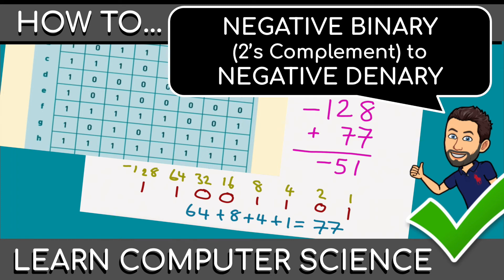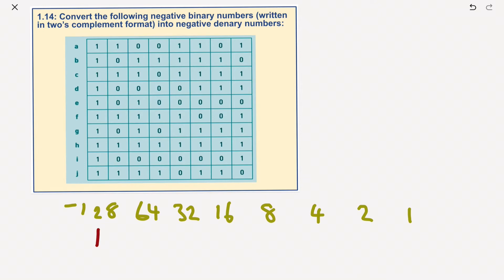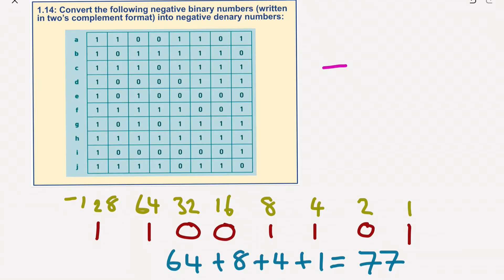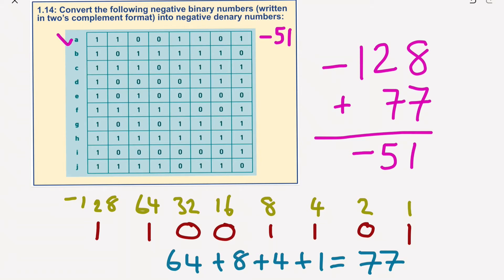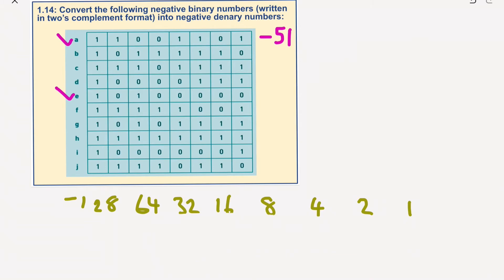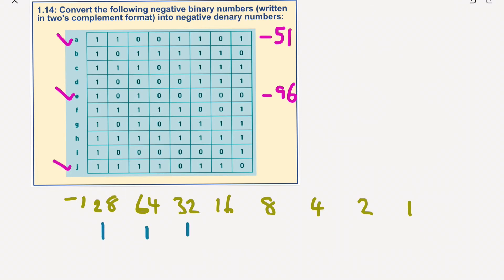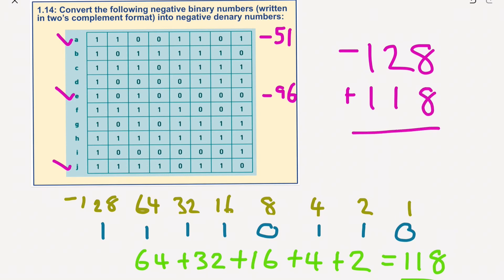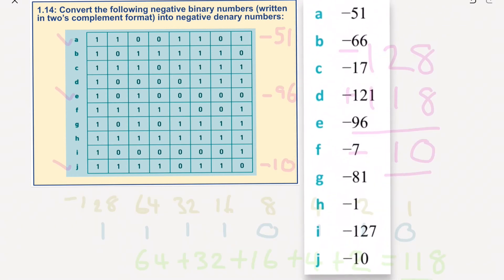NEGATIVE 2's COMPLEMENT BINARY to DENARY - Fundamentals of data representation in Computer Science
NUMBER SYSTEMS & DATA REPRESENTATIONS: This is one of a series of videos exploring number systems...which forms part of the AQA, Edexcel Peason, Cambridge and WJEC syllabuses for IGCSE/GCSE Computer Science

Number systems are the technique to represent numbers in the computer system architecture, every value that you are saving or getting into/from computer memory has a defined number system.

A number is a mathematical object used to count, label, and measure. A number system is a systematic way to represent numbers. The number system we use in our day-to-day life is the decimal number system that uses 10 symbols or digits.

The number 289 is pronounced as two hundred and eighty-nine and it consists of the symbols 2, 8, and 9. Similarly, there are other number systems. Each has its own symbols and method for constructing a number.

A number system has a unique base, which depends upon the number of symbols. The number of symbols used in a number system is called the base or radix of a number system.

We will discuss some of the number systems and see how computer architecture supports the following number systems: